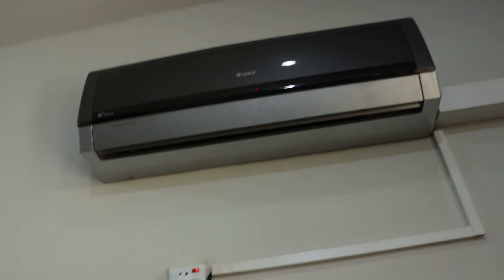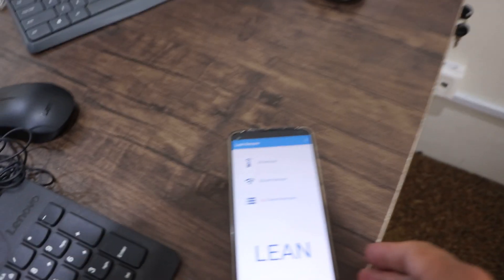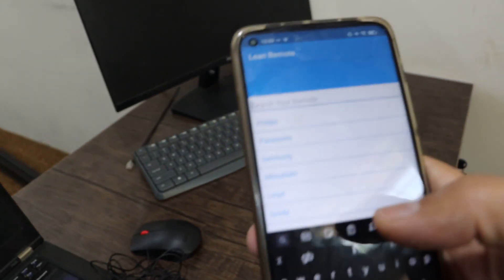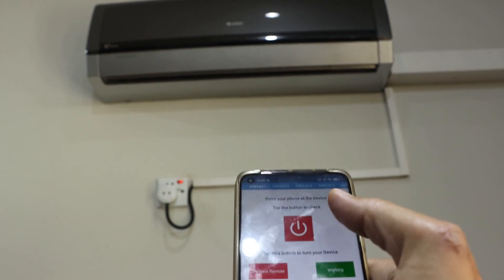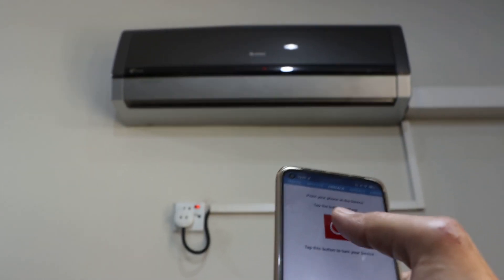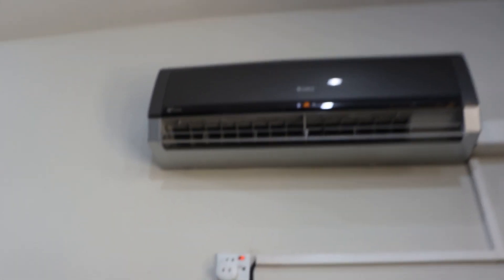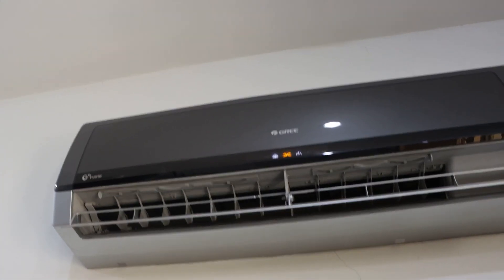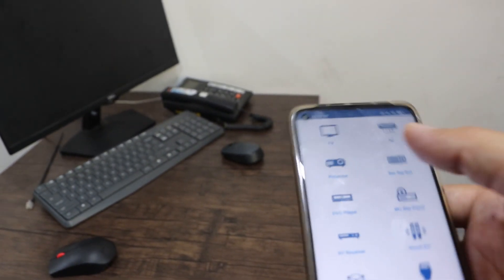how to turn on ac without remote | how to turn on ac Using Mobile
This channel is all about giving viewers easy solutions to solve everyday problems. From how to videos on fixing your Computer , internet , Android and others problems.  So if you're looking for a quick and easy way to fix just about anything, you've come to the right place.

2. (100% Fixed) No Device Drivers Found during Windows 10 Installation | We couldn't find any drives

6.how to fix Video unavailable The uploader has not made this video available in your country.

7.how to copy location address link in google maps and paste it to website youtube or Facebook android

10.how to install netflix app on linux distros ubuntu zorin kali how to watch netflix on linux .

11.FIX Your ID couldn't be verified Your payments profile is currently suspended google pay google play

17.How To Fix Sorry There was a problem communicating with netflix please try again windows10 windows11

18.How To Reset Gree AC Remote Control. How to lock unlock gree ac remote control.how to unlock gree ac

24. How to FIX there was an issue signing you into youtube. troubleshoot here 2019 How to hindi urdu